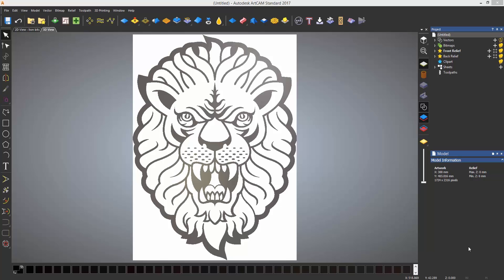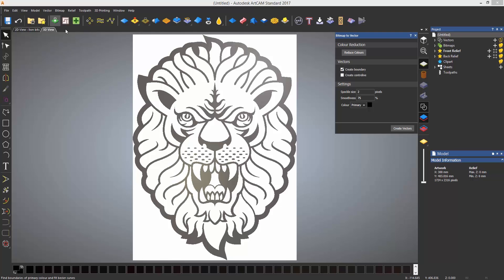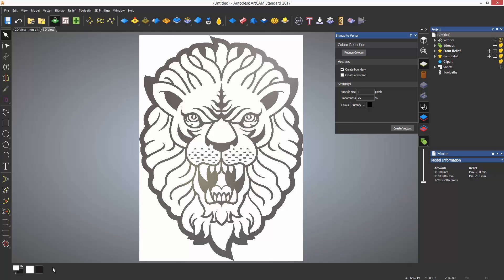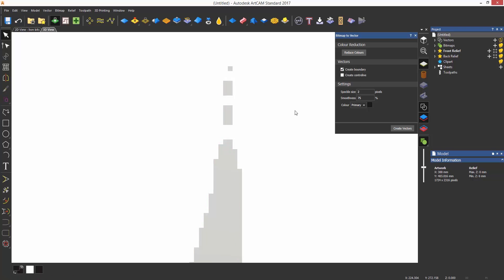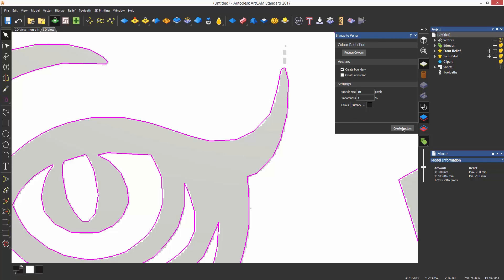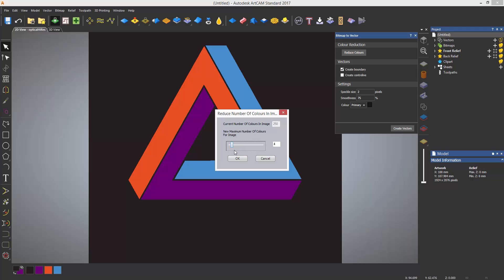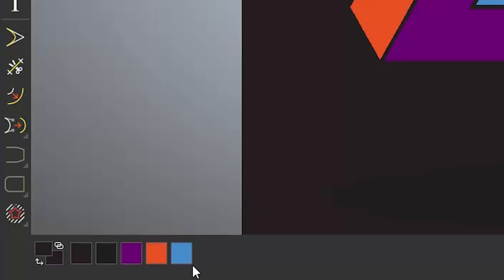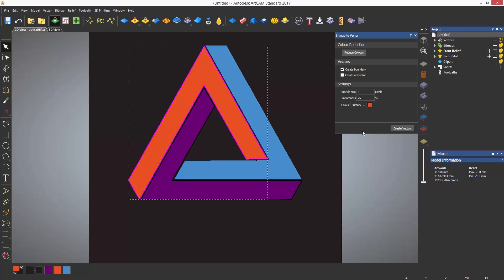ArtCAM Standard Tutorials - 1.4 Tracing Images